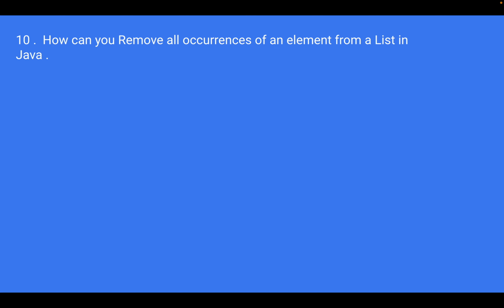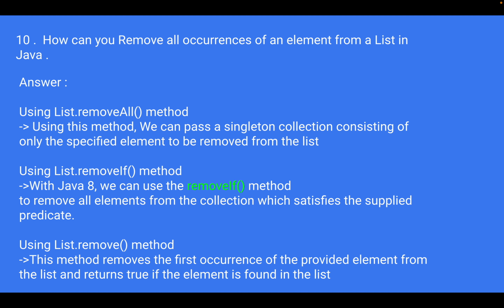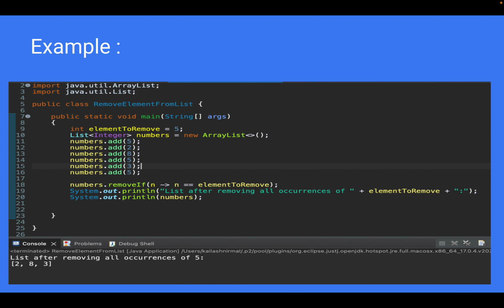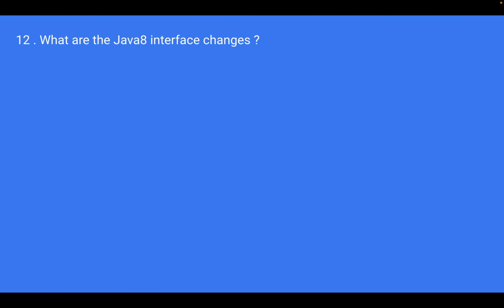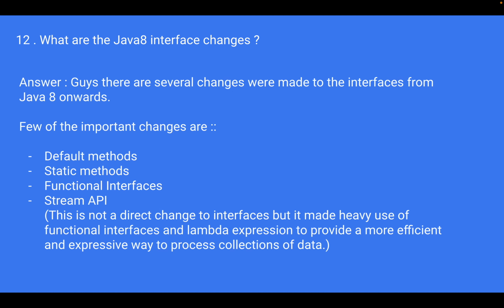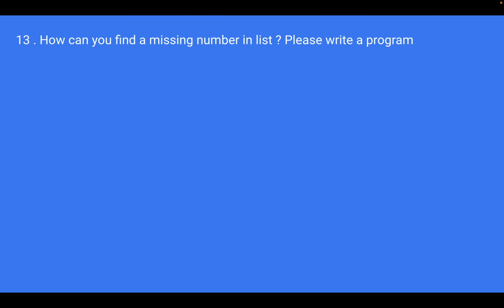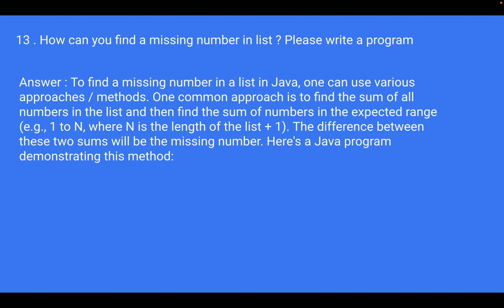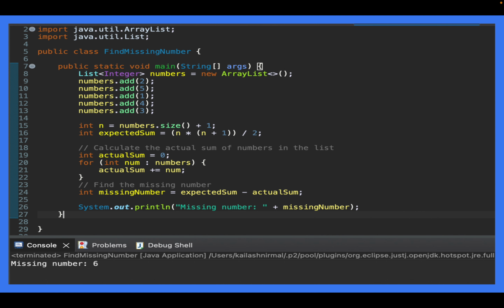Mphasis L1 Interview|Java FSD Lead | Part-II 🔥interviewtips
Welcome to Part-II of my journey through the Mphasis L1 Interview process for the Java Full Stack Development (FSD) Lead role! In this video, I share valuable insights, interview tips, and my personal experience to help you prepare effectively and confidently for your own Mphasis L1 Interview.

📌 Don't forget to check out Part-I of this interview series if you haven't already, as it lays the foundation for the insights shared here.

Program to Remove all occurrences of an element from a List in Java .
import java.util.ArrayList;
import java.util.List;

        int elementToRemove = 5;

        // Remove all occurrences of the element
        numbers.removeIf(n lamdasing n == elementToRemove);

        // Display the updated list
        System.out.println("List after removing all occurrences of " + elementToRemove + ":");
        System.out.println(numbers);